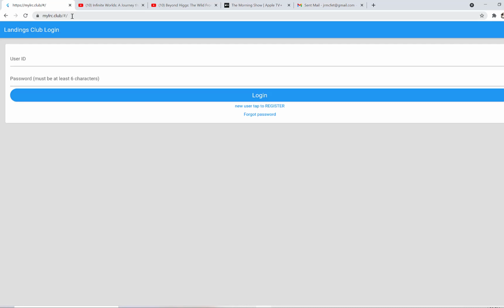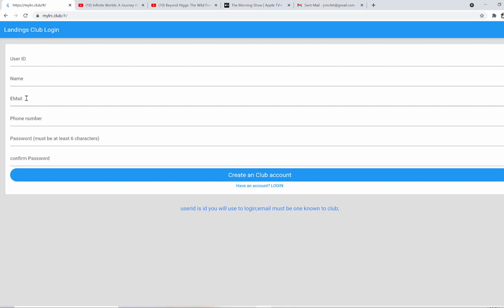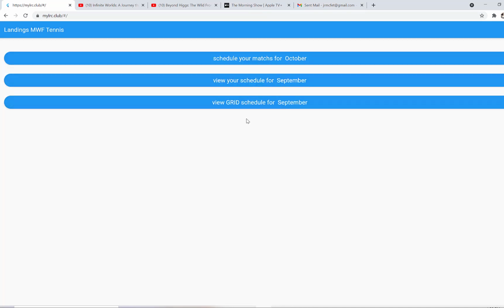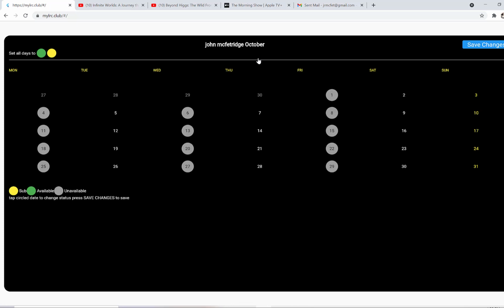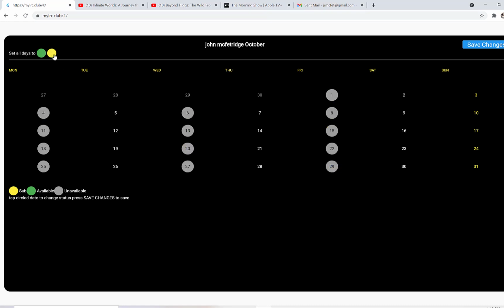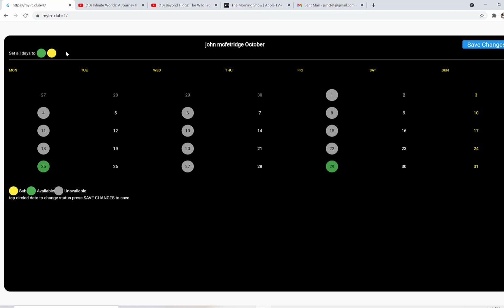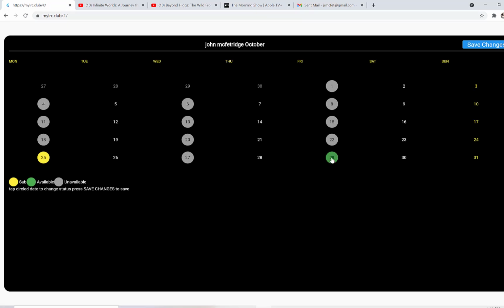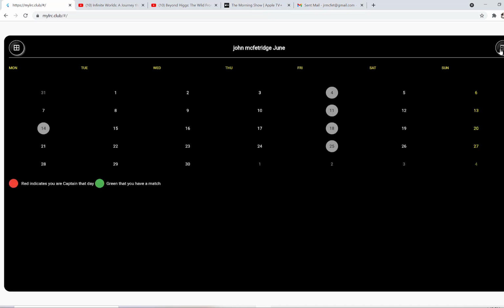MWFTennis21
how to use the MWF Landings tennis app